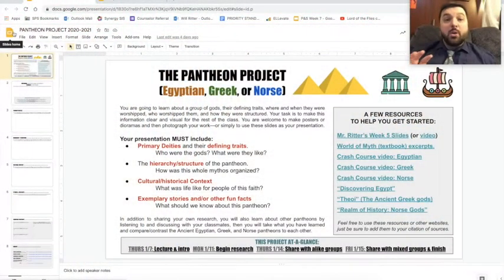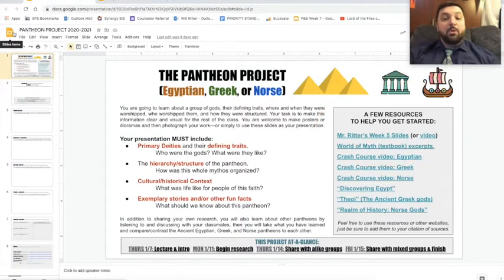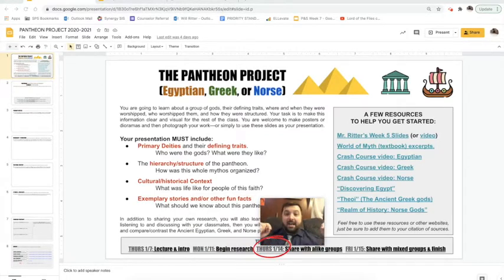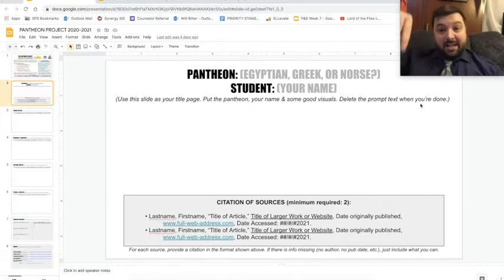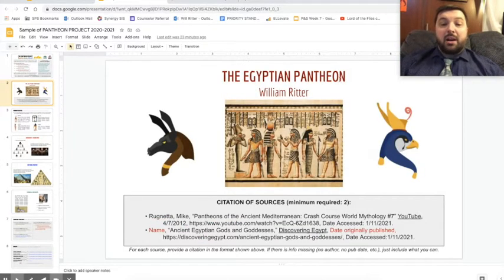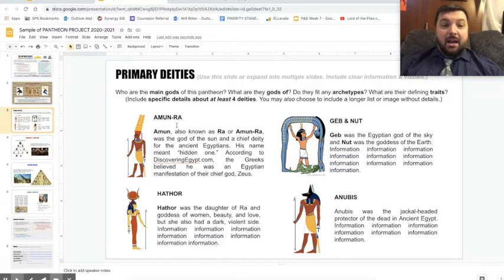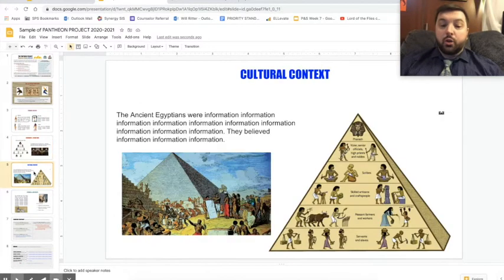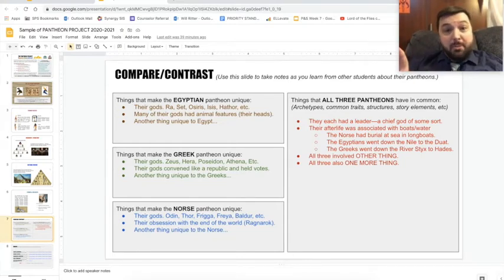Myth week 6: Unit 3—Pantheon Project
This "Pantheon Project" instructions video is for THS — MYTHOLOGY, Quarter 2 (2020)